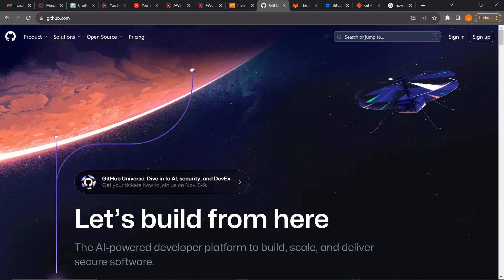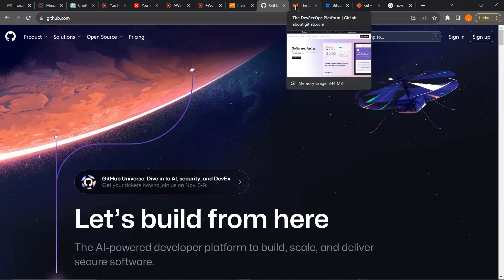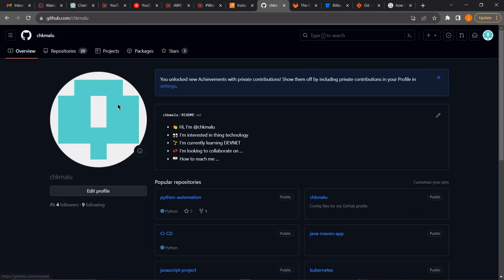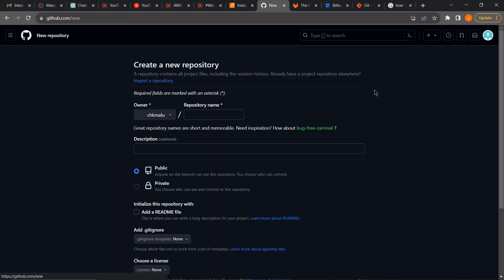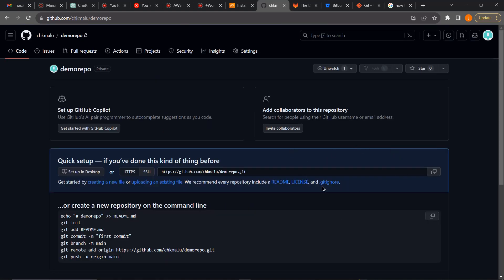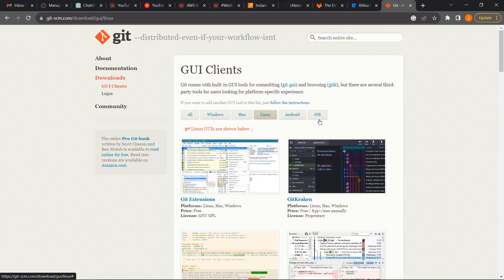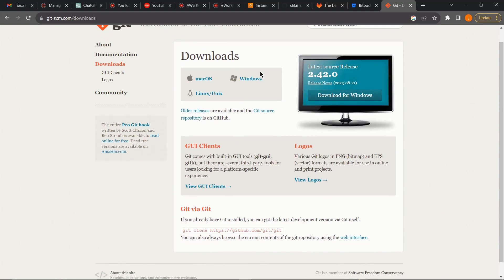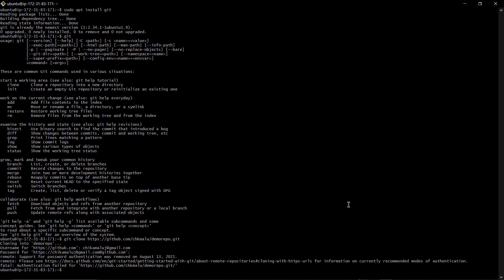how to create github repo